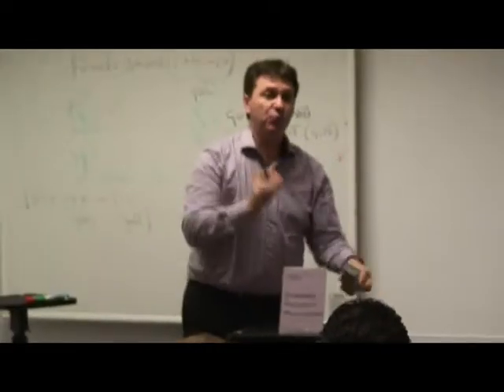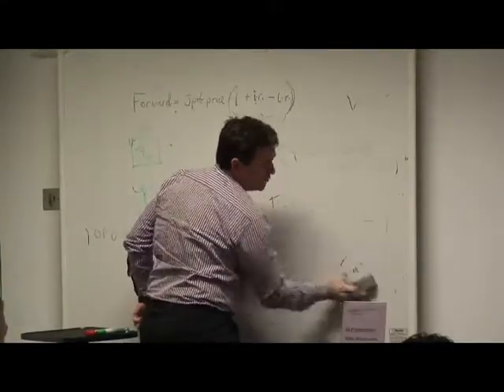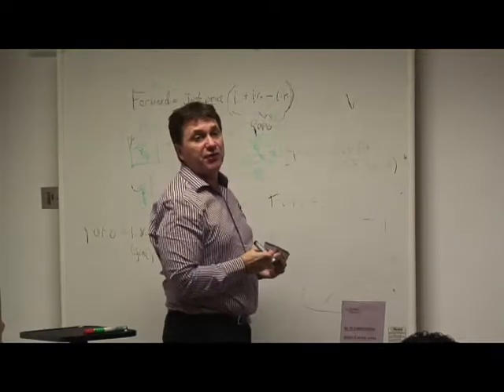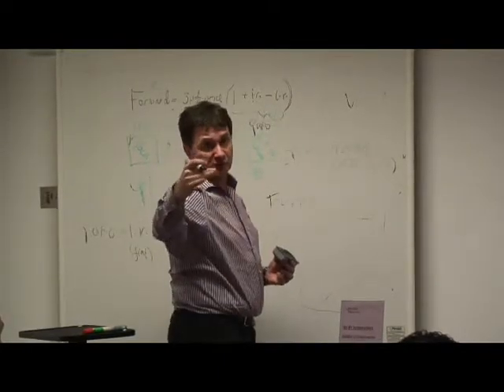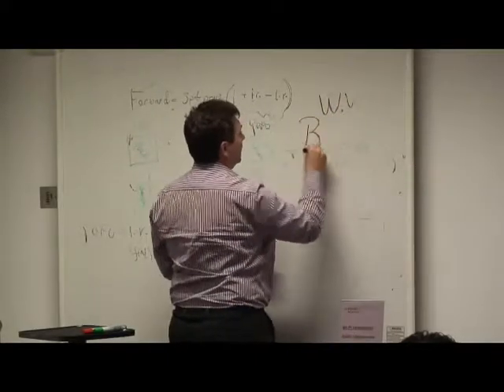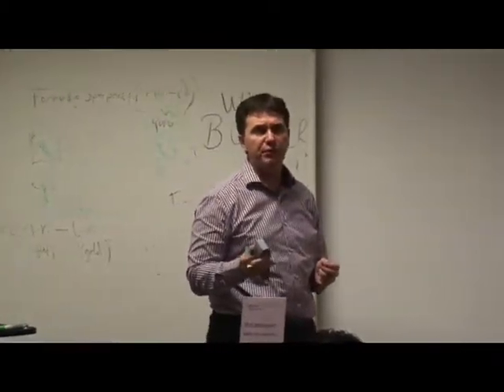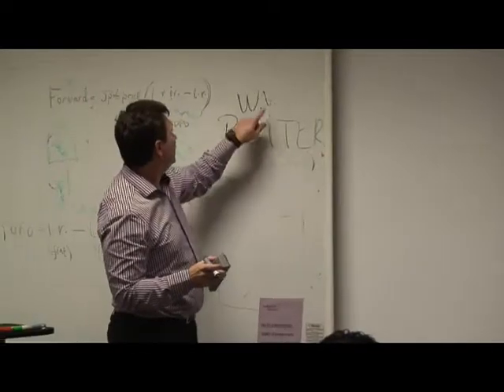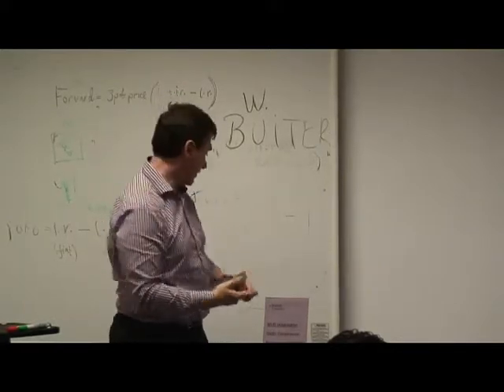Part 19 - Antal Fekete - Question and Answer Session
The New Austrian Manifesto

1932. He graduated from the Loránt Eötvös University of Budapest in mathematics in 1955. He left

Additional Documents:

Antal Fekete: The New Austrian Manifesto